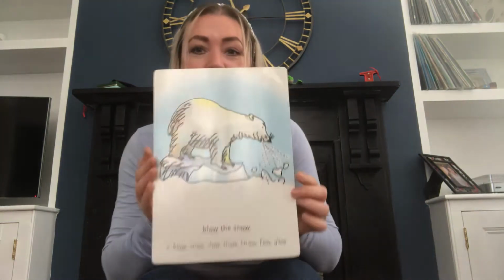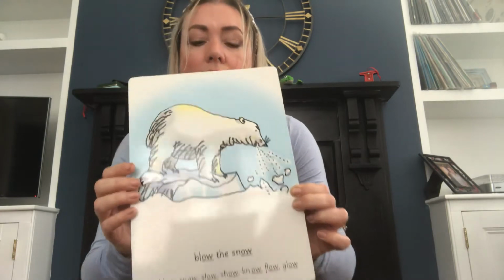Reading the ow sound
Practise reading the ow sound